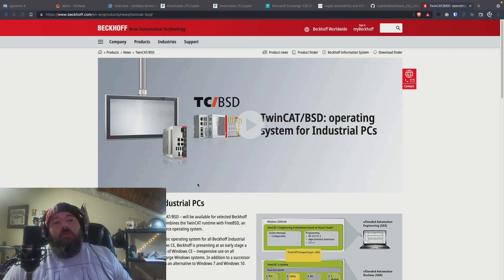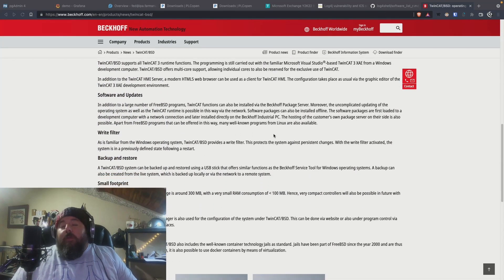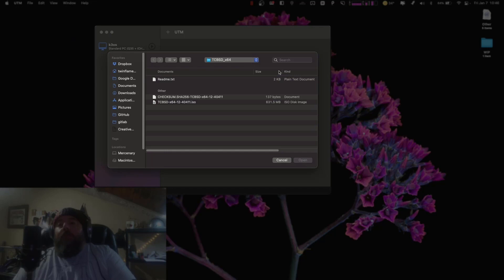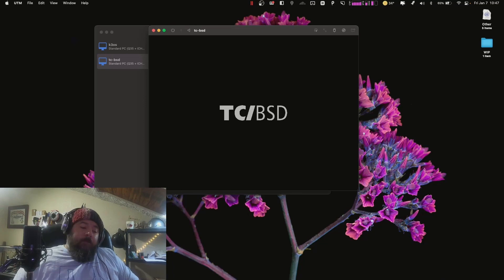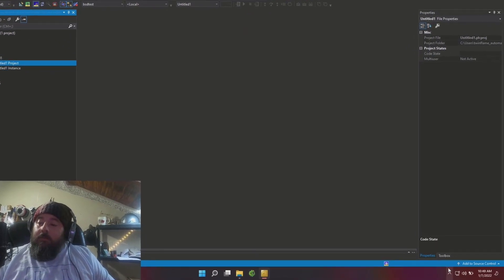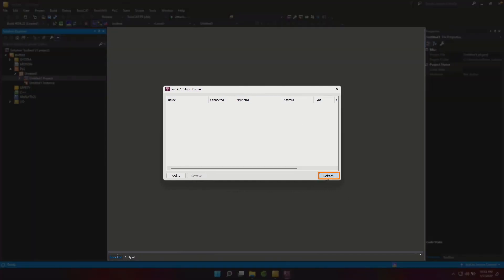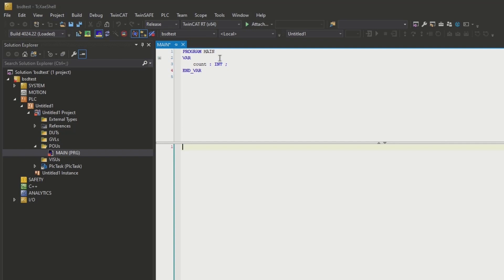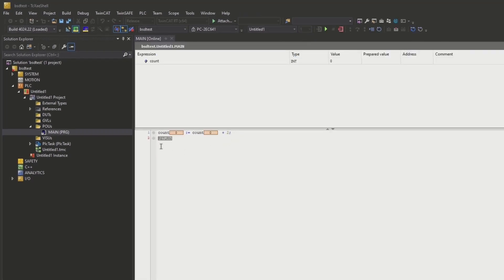Installing & Getting Started with Beckhoff's TwinCAT/BSD on a Virtual Machine (VM)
With the end of life of Windows CE fast approaching, Beckhoff Automation is introducing an alternative operating system – TwinCAT/BSD – which will be available for selected Beckhoff Industrial PC platforms

In this tutorial, you will learn how to run BSD on a virtual machine and how to connect to it with TwinCAT.